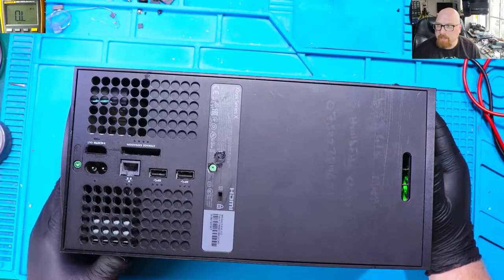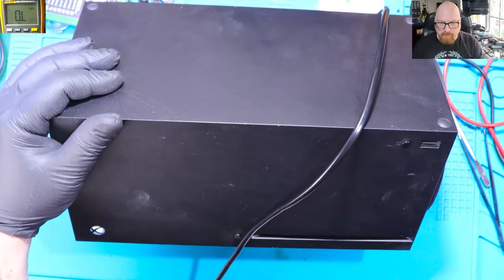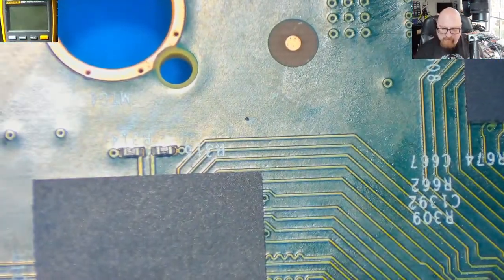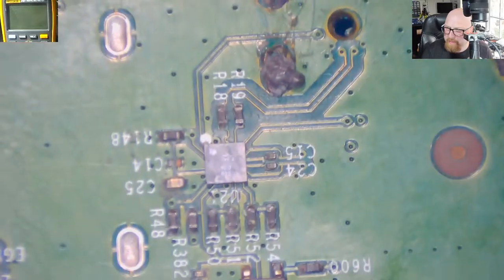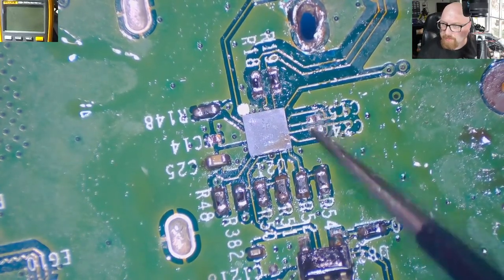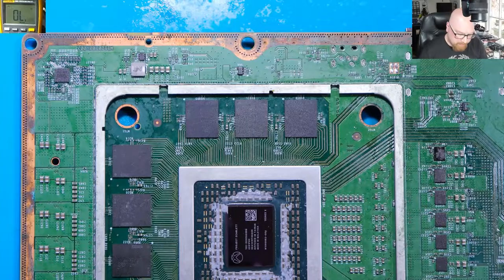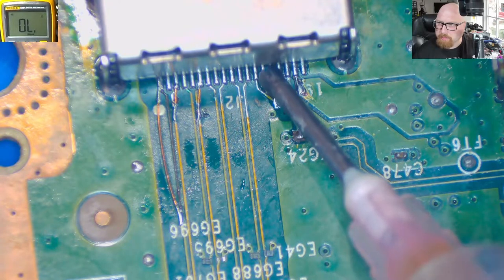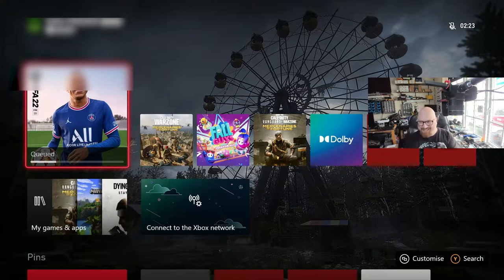I bought broken Xbox Series X on FB Market for £100...Can I fix it?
In this video, I'm repairing xbox series x which I bought for £100 for spares and repairs. Can I fix it?